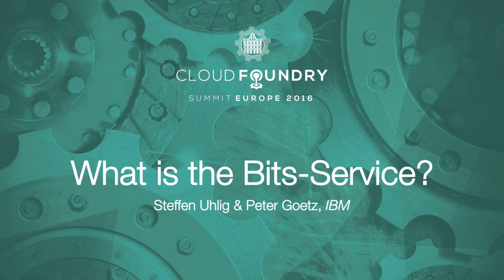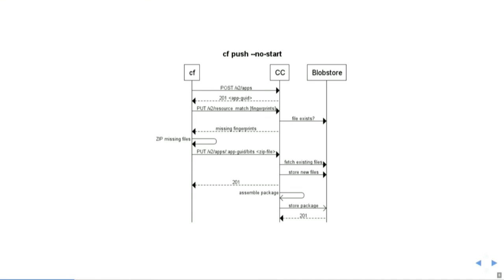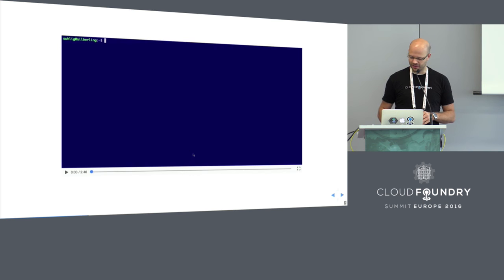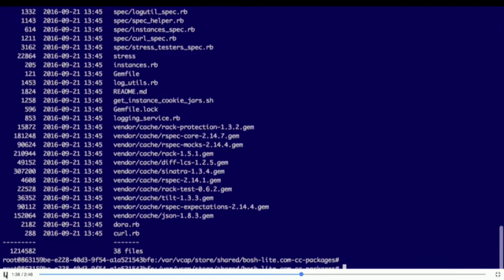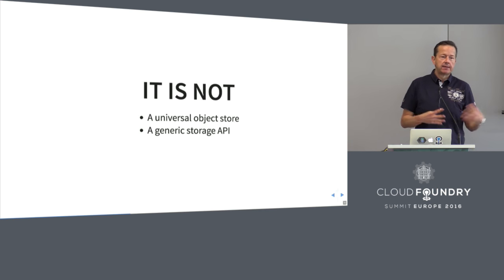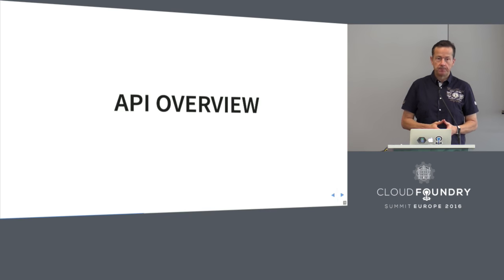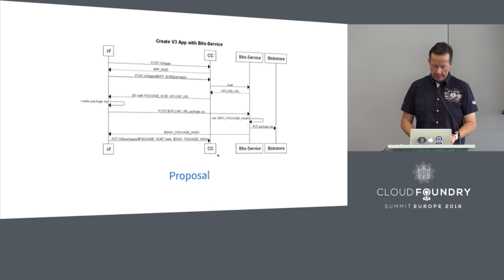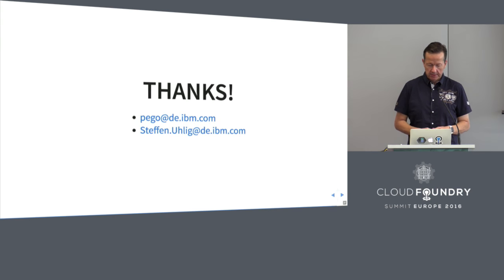What is the Bits-Service? - Steffen Uhlig & Peter Goetz, IBM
Did you ever wonder what that mythical ‘bits-service’ incubation project is? Has the CloudFoundry community finally lost their minds and started on a competition with OpenStack Swift or Amazon S3? Hell NO! This talk will introduce the current state and give an outlook to the future of the bits-service project.

In short, the bits-service is an extraction of an existing functionality in the cloud controller today - externalising everything related to bits (application bits, droplets, packages, buildpacks, …) into a proper micro service. It can be scaled independently, is encapsulated by a well-defined API, so its a generic BLOBSTORE API, right? Mmm…. maybe come and join the team (the first community project equally staffed with engineers of IBM and Pivotal) in the talk and let us handle your bits!

About Peter Goetz
Bluemix Software Developer, IBM

About Steffen Uhlig
Steffen is a software developer, Ruby enthusiast, husband and proud father of two sons. In reverse priority order. He works for IBM's Bluemix organization and currently serves as the team anchor for the CloudFoundry bits-service project.